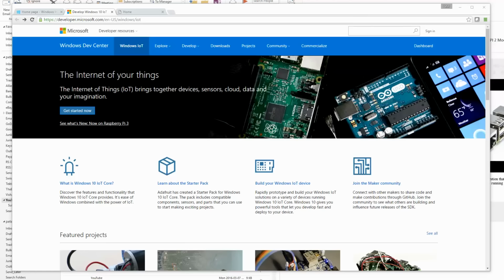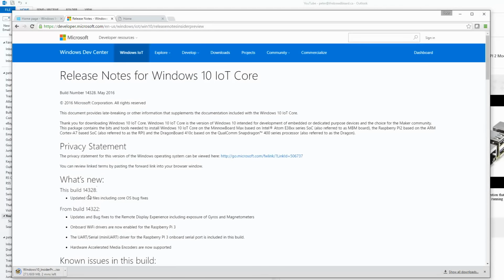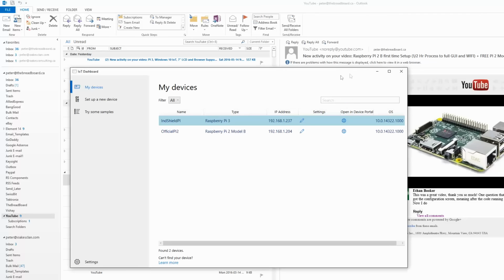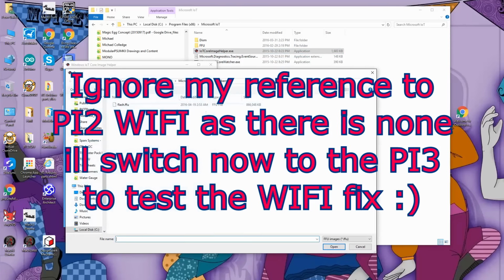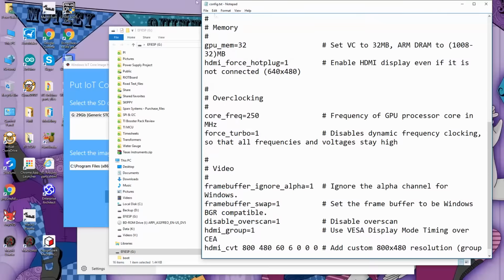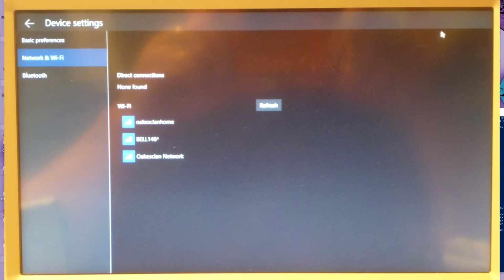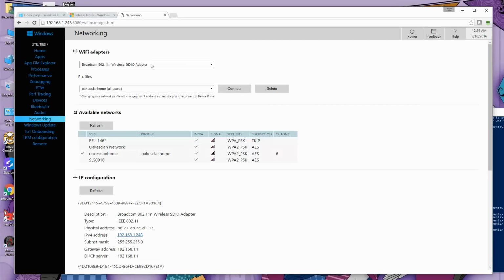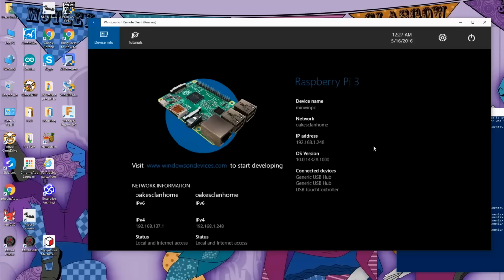RPi 2&3 native WIFI and fixed Remote Desktop on Windows 10 IoT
A quick update to show you the latest Insider Preview (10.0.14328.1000) has now resolved issues with the Native WIFI on the PI 3 and the Remote Desktop Client on the PI 2 and 3 with certain video configurations

A couple of Caveats in that the remote WIFI configuration (ALLJOIN) does not appear to work so you still need to have either a hardwired connection or a local keyboard connected to perform the actual pairing to your wifi network. After that it works well

Bluetooth is still not supported but lets hope it will be soon